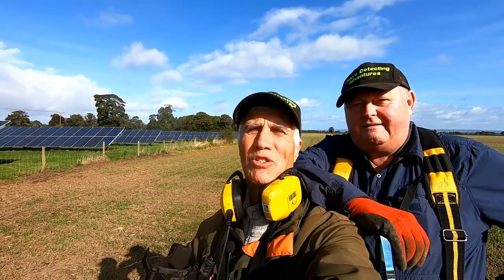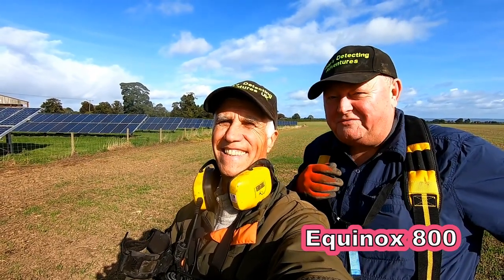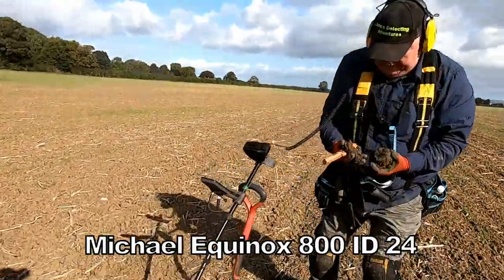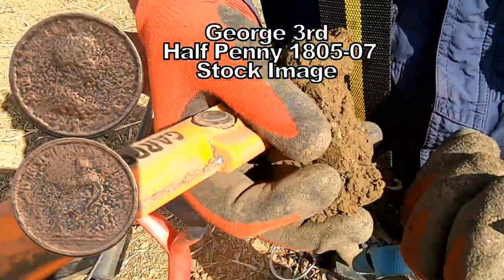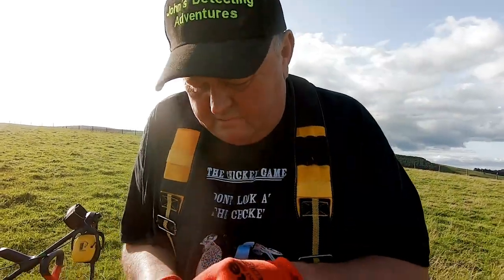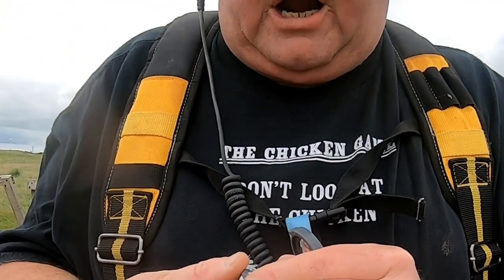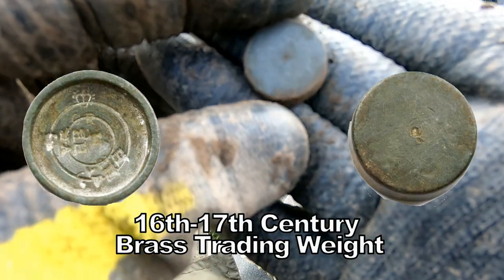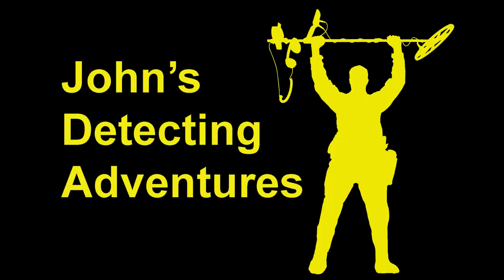What is This Used for & What Period?